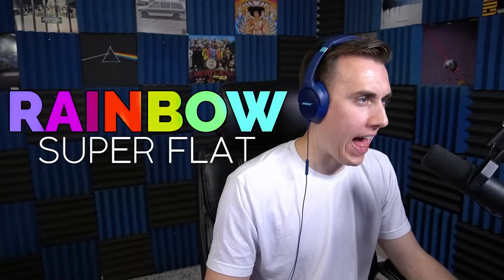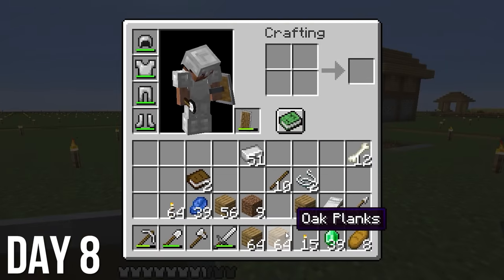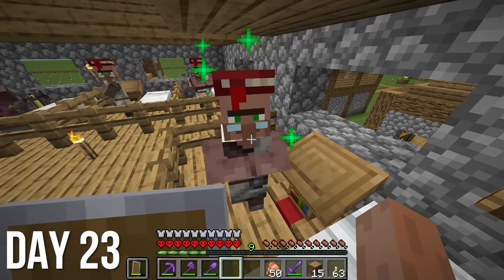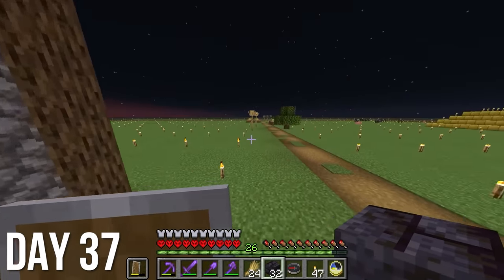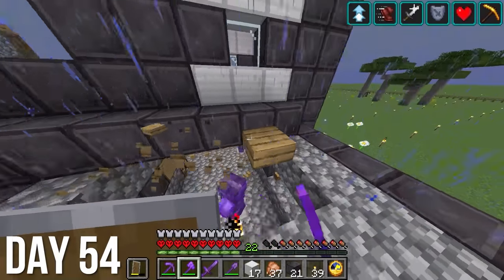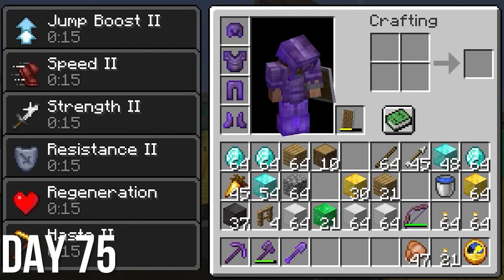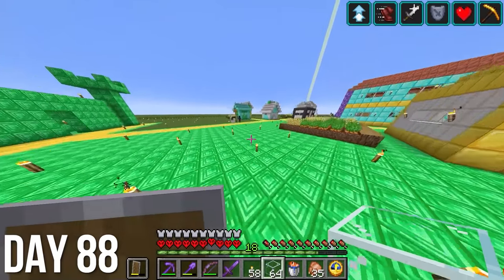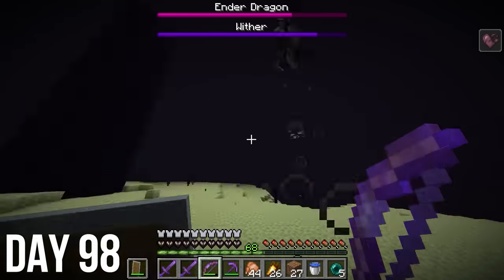100 Days but it's Rainbow Superflat